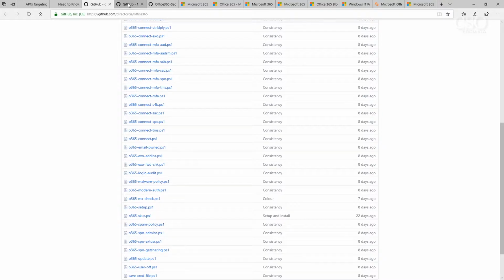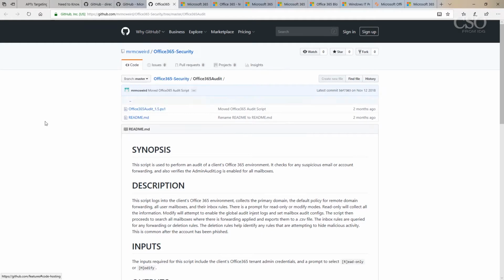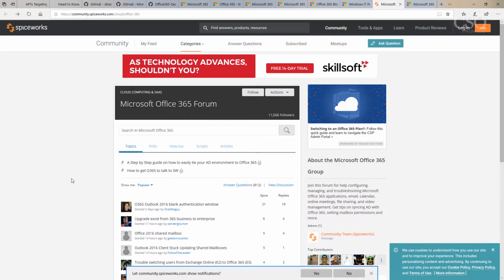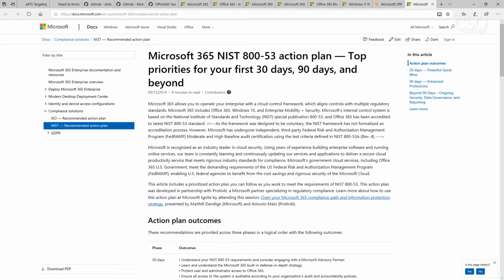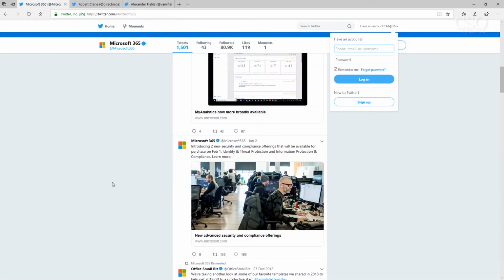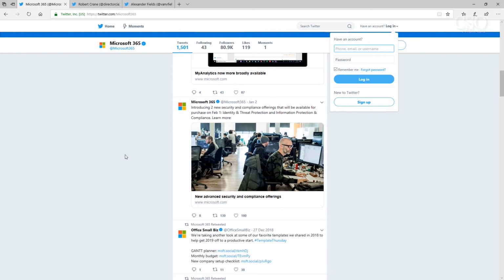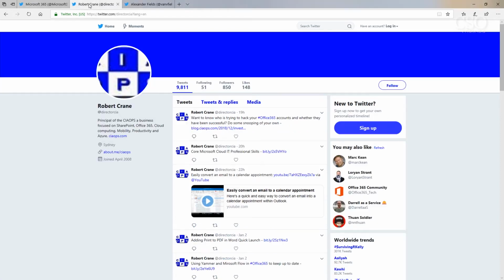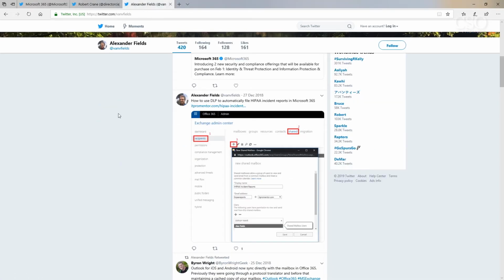How to find Windows security setup resources